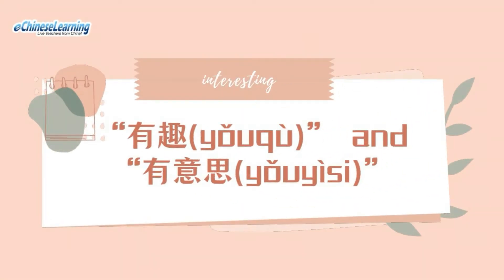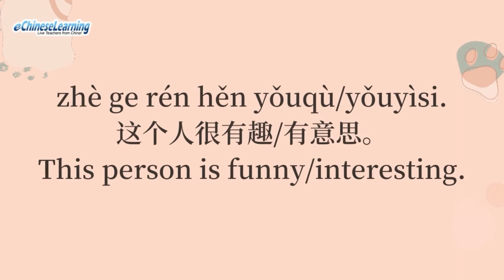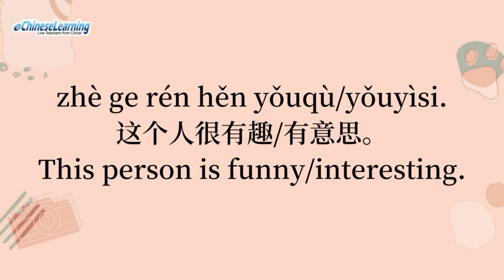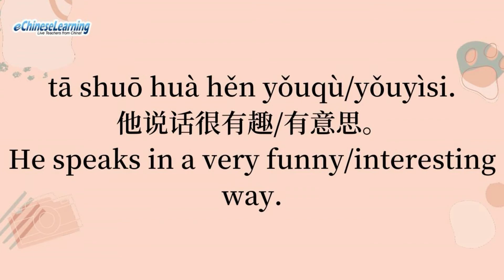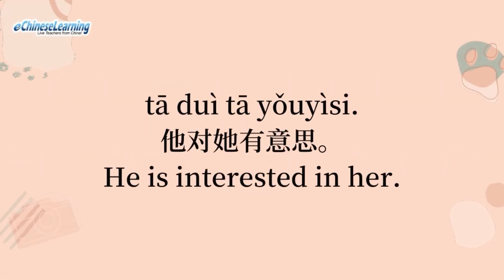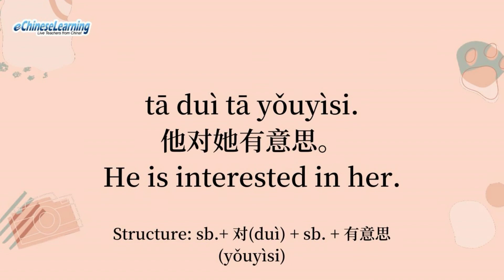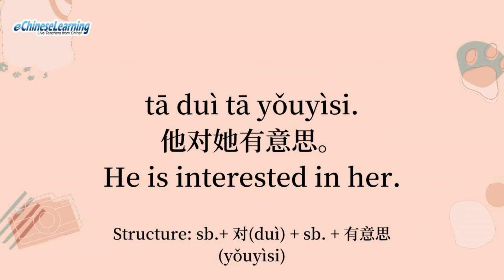Chinese word analysis: “有趣 (yǒuqù)” and “有意思(yǒuyìsi)” to Improve Your Chinese with eChineseLearning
“有趣  (yǒuqù)” and “有意思(yǒuyìsi)” both mean “funny” or “interesting” in English. Are their usages exactly the same? Let’s find out today.

(1) When expressing something that arouses curiosity or affection: 有趣 (yǒuqù) = 有意思(yǒuyìsi)

Examples:

zhège rén hěn yǒuqù/yǒuyìsi.
这个人很有趣/有意思。
This person is funny/interesting.

tā shuōhuà hěn yǒuqù/yǒuyìsi.
他说话很有趣/有意思。
He speaks in a very funny/interesting way.

(2) “有意思 (yǒuyìsi)” can also mean that there are feelings between men and women, but “有趣 (yǒuqù)” can’t.
Structure: sb.+ 对(duì) + sb. + 有意思 (yǒuyìsi)

Example:

tā duì tā yǒuyìsi.
他对她有意思。
He is interested in her.

for a free class where you can get all of your questions answered too!

Add us on the following platforms:
Facebook Messenger: EChineselearning Live